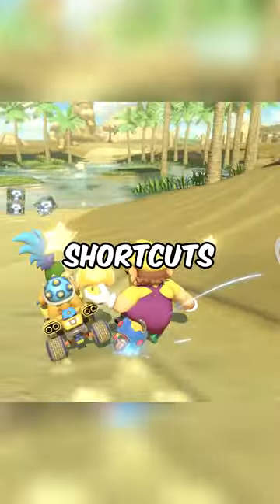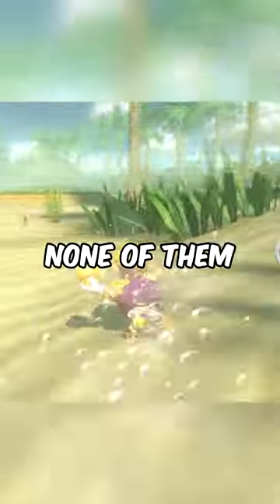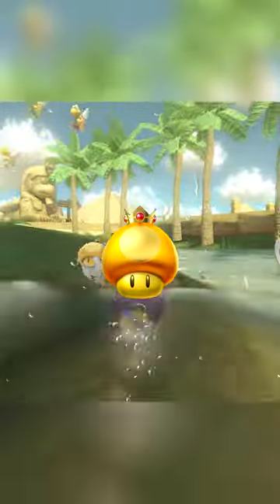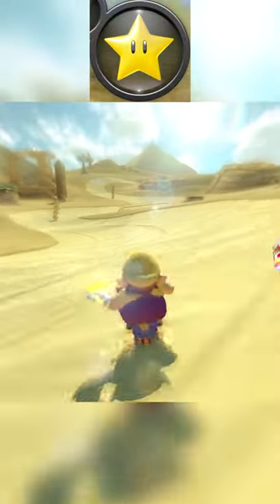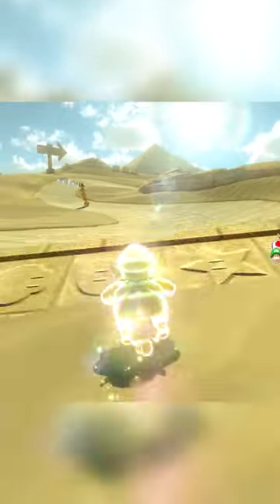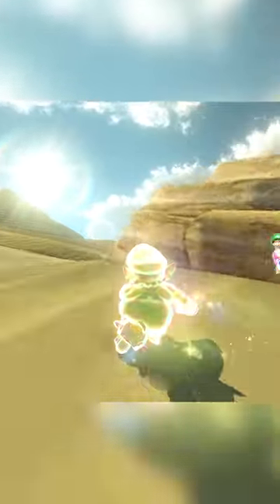Use Your Mario Kart Golden Mushroom HERE!